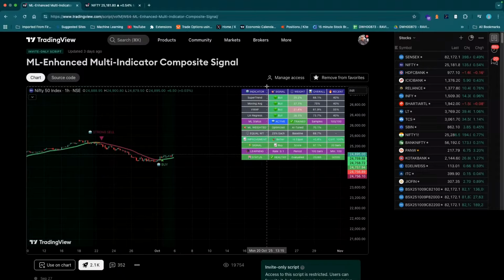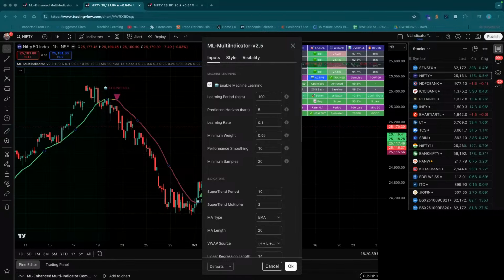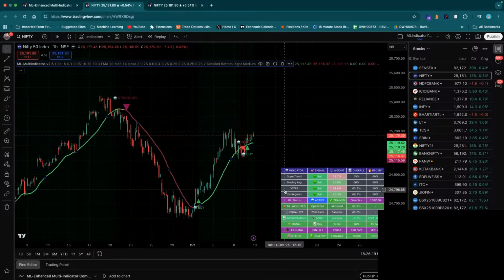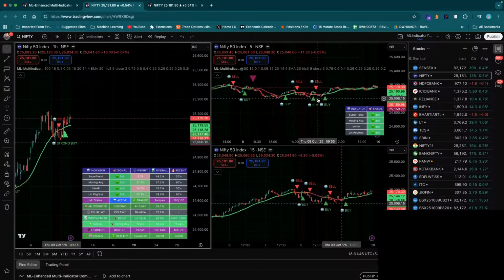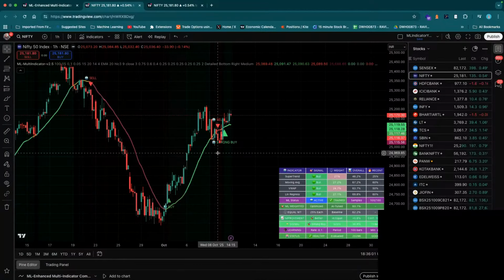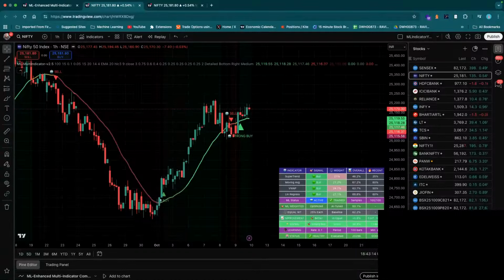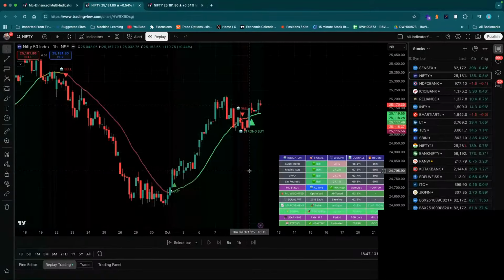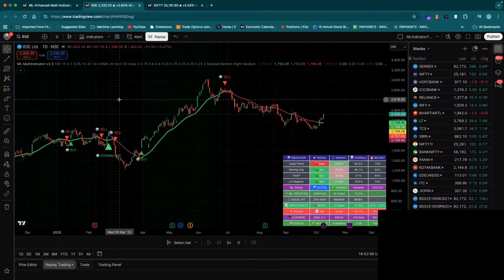ML-Enhanced Multi-Indicator Composite Signal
🤖 ML-Enhanced Multi-Indicator Composite Signal v2.5 | TradingView Pine Script
Transform your trading with AI-powered technical analysis! This advanced Pine Script indicator combines machine learning with multiple technical indicators to generate optimized buy/sell signals.
📊 What This Indicator Does
This isn't just another indicator - it's a self-learning trading system that automatically adjusts its strategy based on market performance. The ML algorithm analyzes which indicators work best in current market conditions and dynamically adjusts their weights to maximize accuracy.